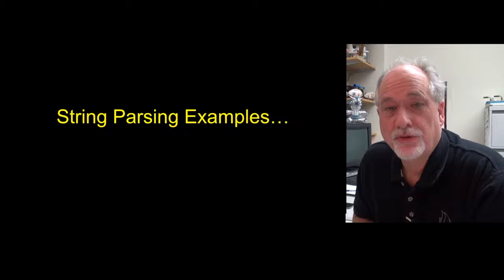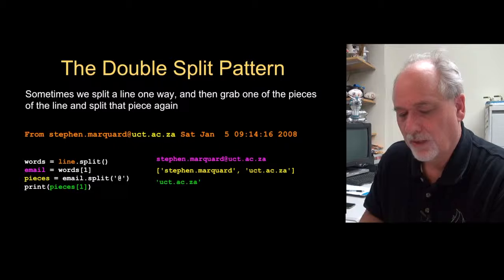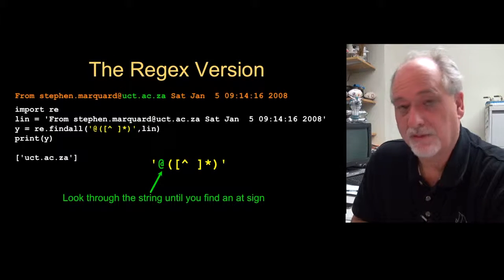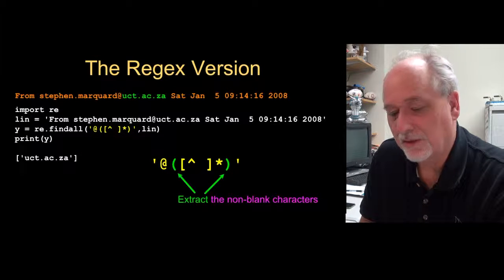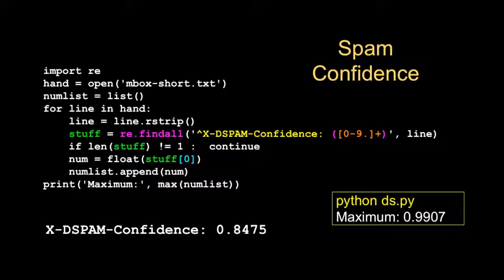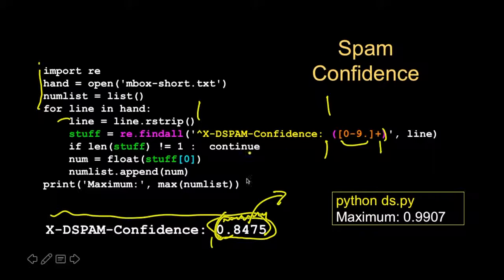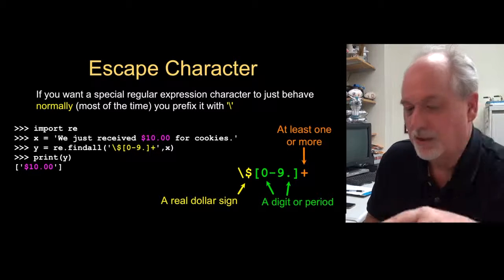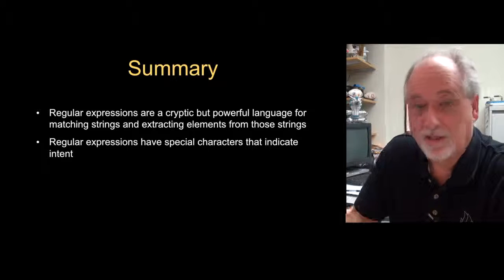Introduction to PYTHON For Machine Learning - Regular Expressions Chapter 11 Part 3